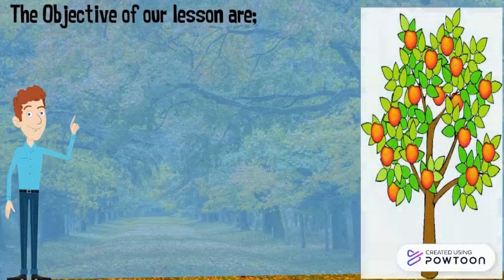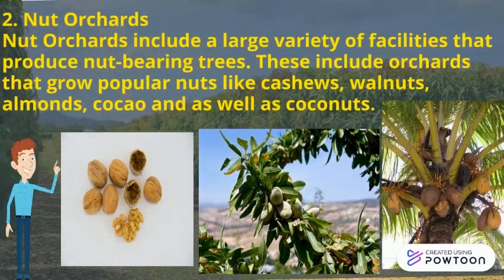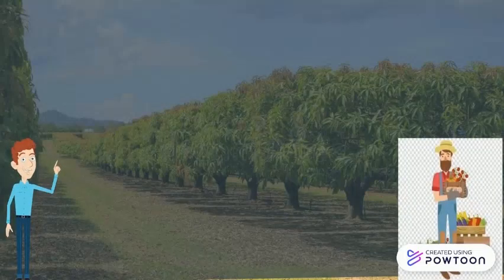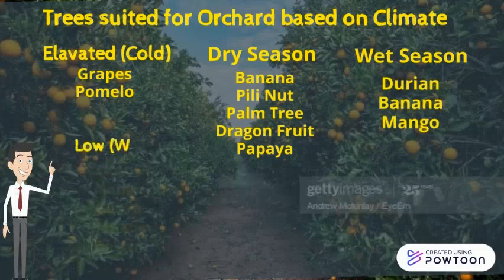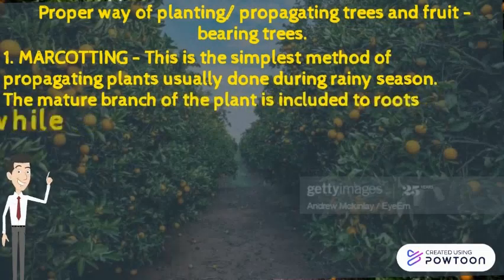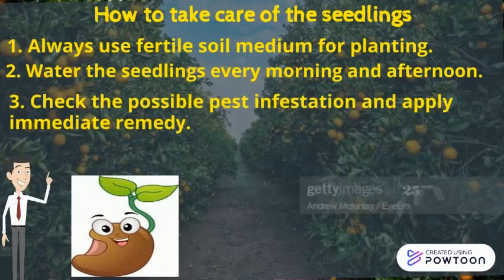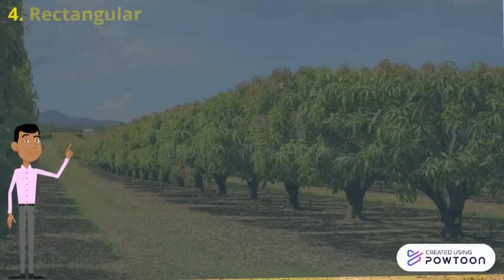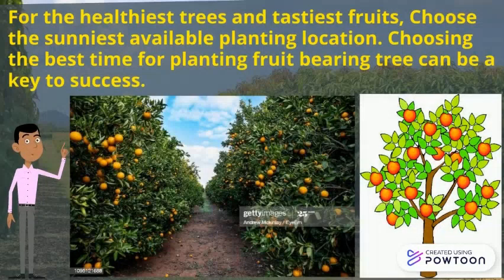EPP TLE 6 (TLEAG-Oc-3) Explainer Video Week 3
This Explainer Video is for Pupils of Gr. VI
Subject: EPP- TLE (TLEAG-Oc-3)  week 3